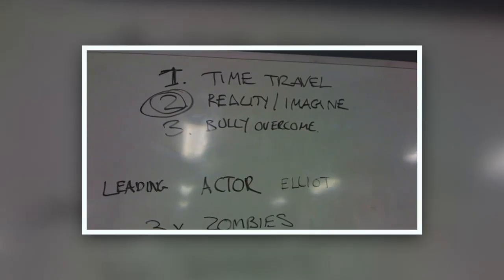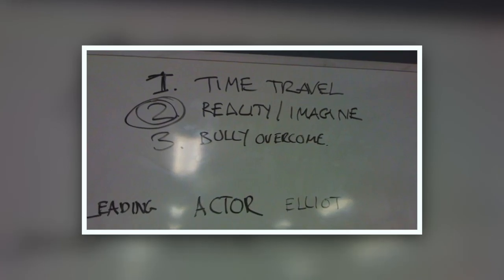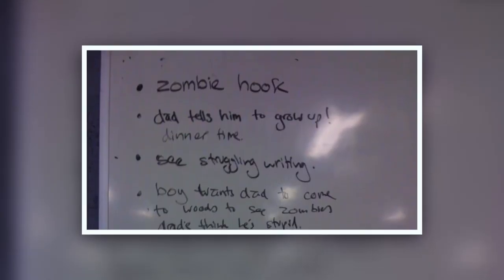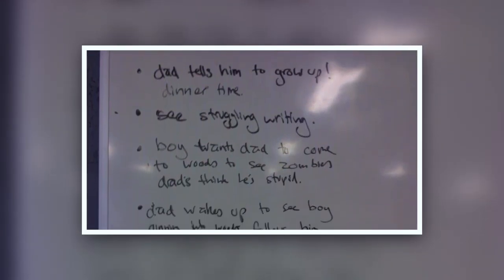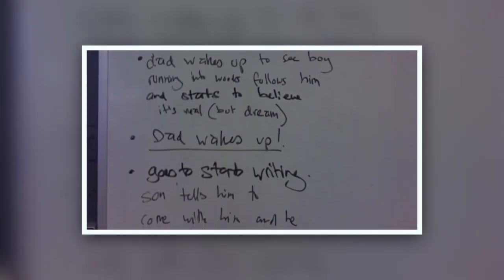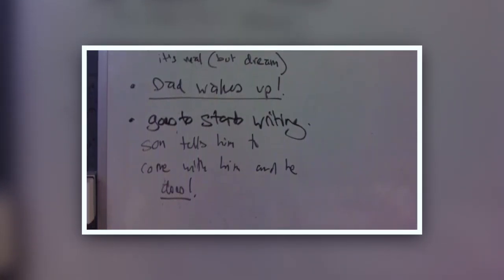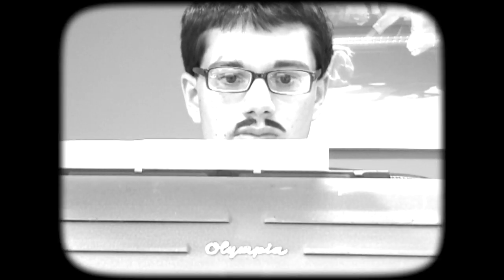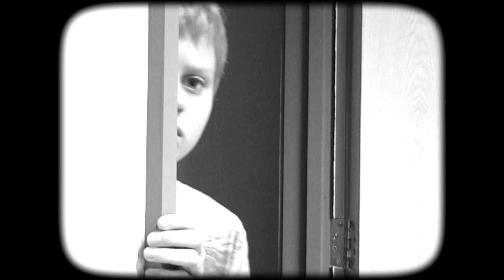Imagination In The Making (Part 1)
Writer and director Derek Boyes looks back on the rewards and challenges of making of The Infectious Imagination of Henry Bramble, giving a glimpse into an intense three-day shoot, back in October 2011.

In this first part of the making of the film, Derek reveals where the initial idea for the film came from, how the story developed, his influences when creating characters, the casting of Archie Lyndhurst (as Henry Bramble), as well as some of the pleasures of making a family-fantasy. Most interestingly of all is his candid understanding of the best (and worst) ways to direct children.